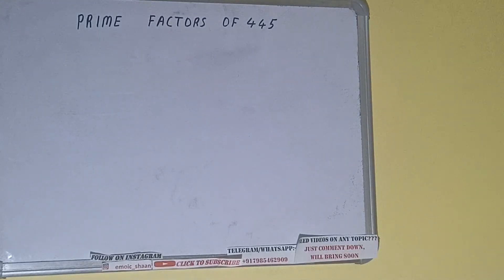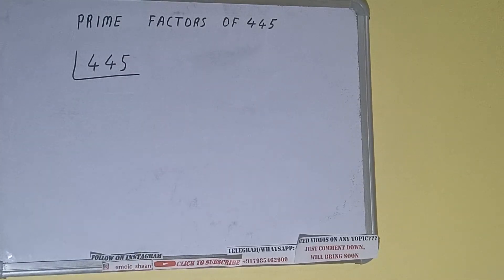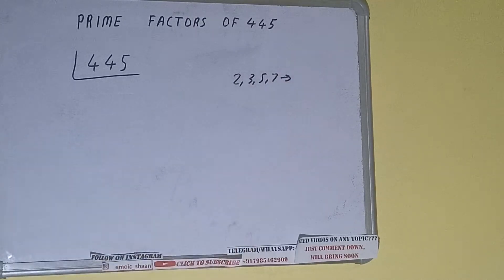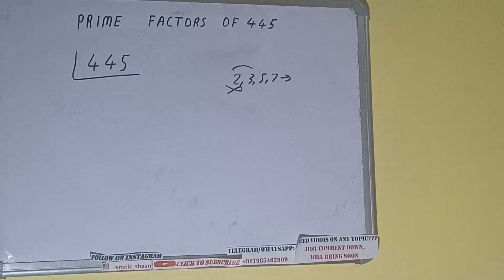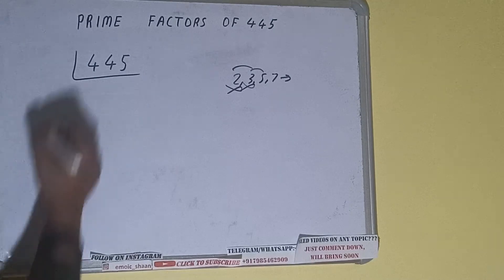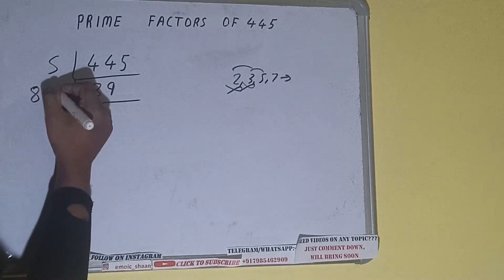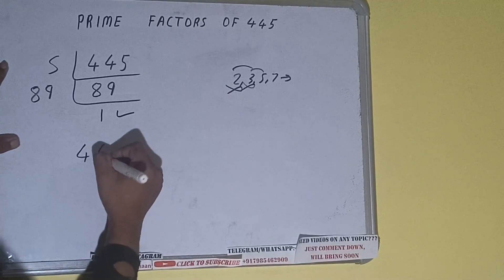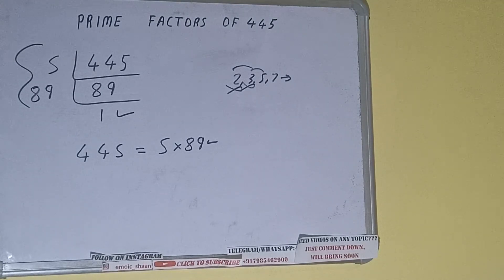PRIME FACTORS OF 445